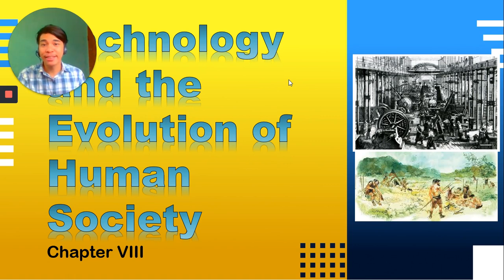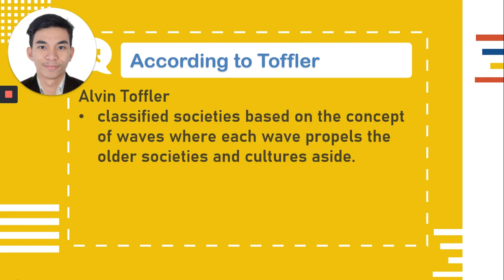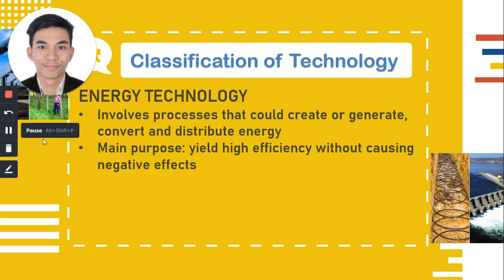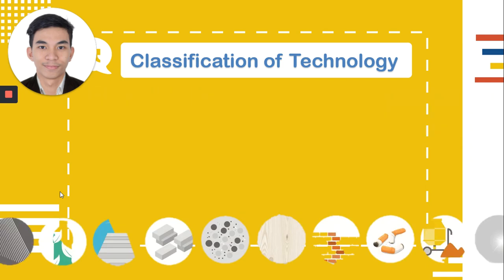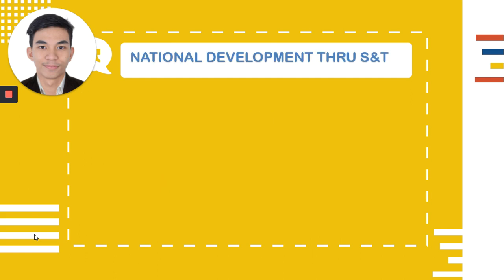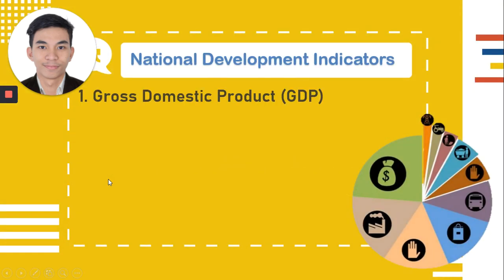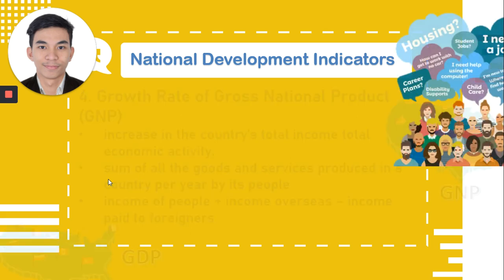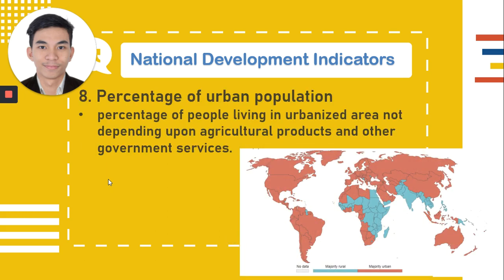GNED06: L8_Technology and the Evolution of Human Society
Hello students! Happy learning!

Once you're finished, proceed to our Google Classroom for some discussion questions.